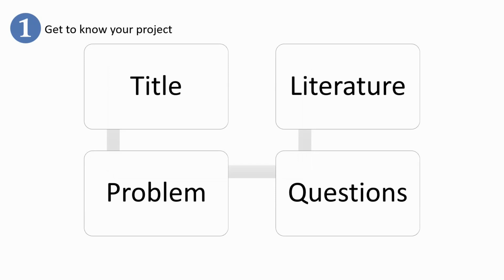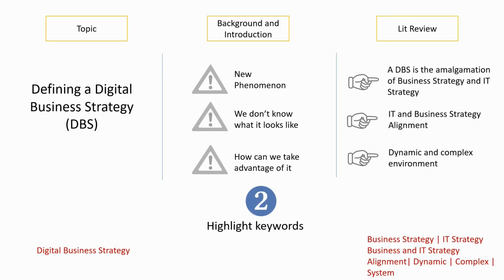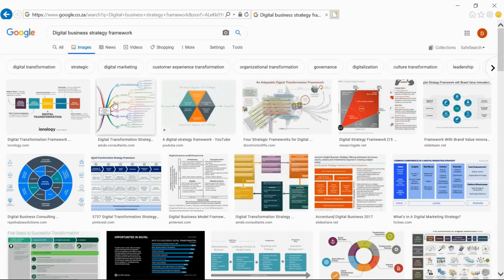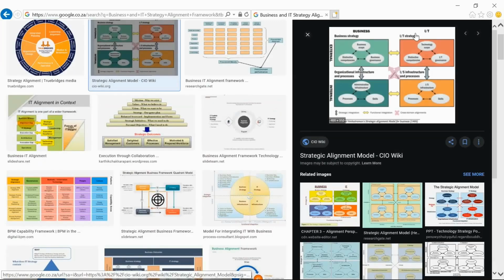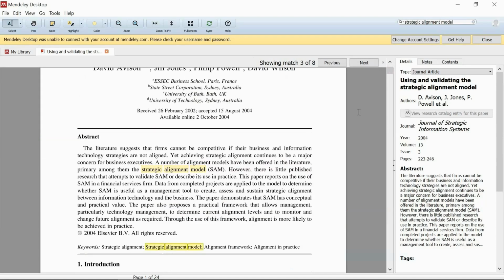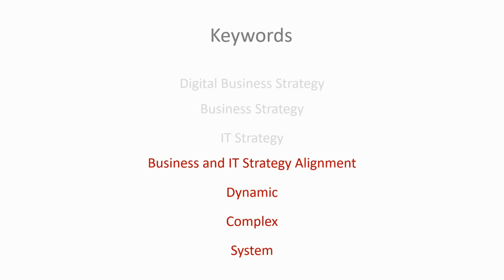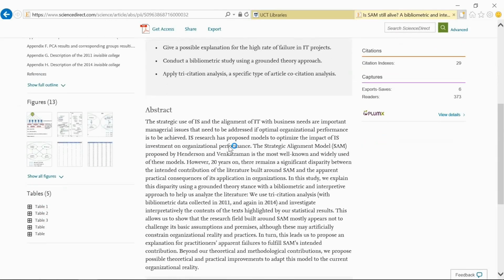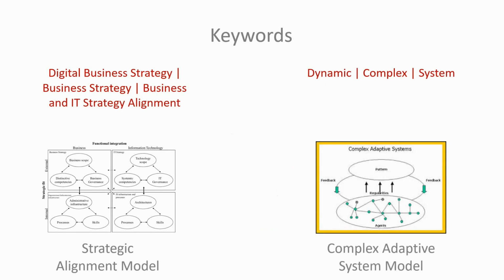Frameworks | Part 2 - How to Find One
Finding a framework can be tricky. But in this tutorial I'll show you how to find one in just 3 steps!